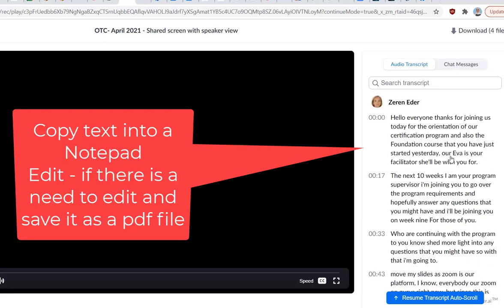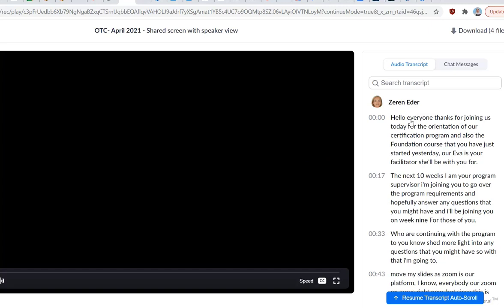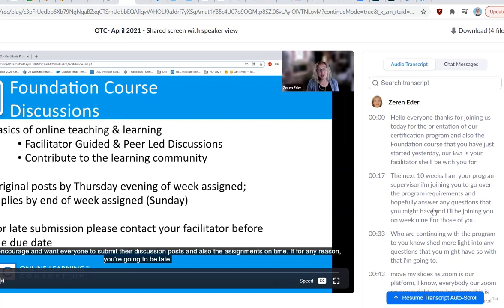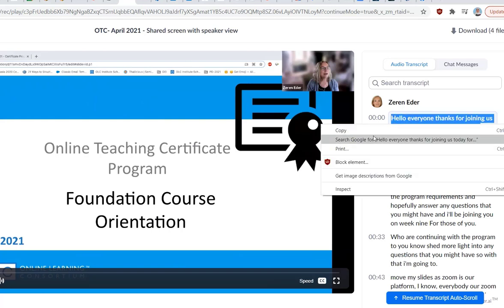Creating Accessible videos using Zoom Captioning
How do you create Accessible videos for your courses?
Learn how to use Zoom to create accessible videos and then copy the captions into a separate files to include in your courses.